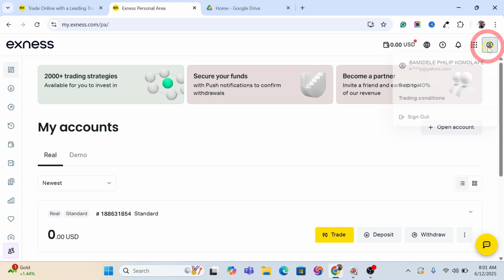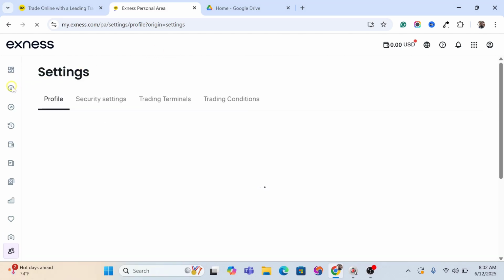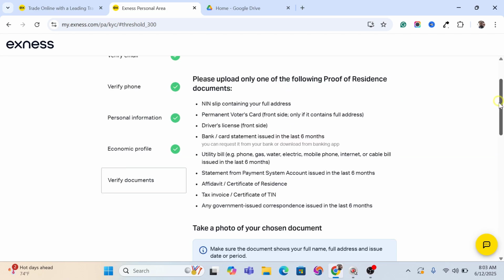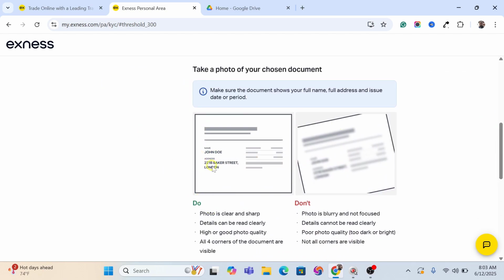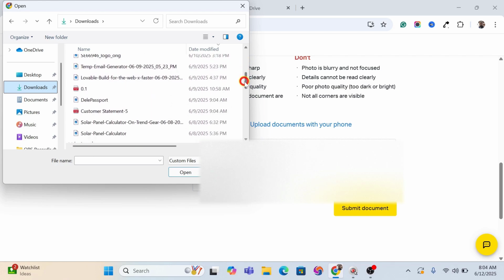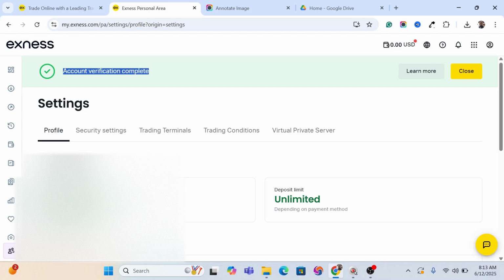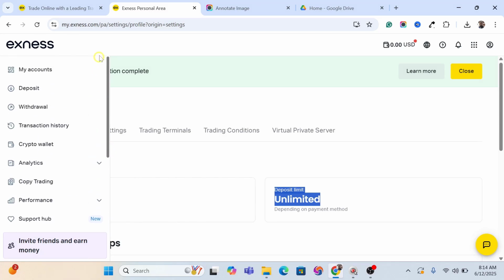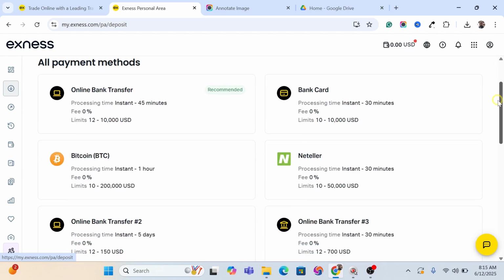How to Fully Verify your Exness Account - Working Exness Account Verification 2025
Want to complete your Exness account verification quickly and without any issues? In this updated 2025 tutorial,

📌 Watch till the end for full success.
🔗 Create or log in to your Exness account here

I’ll guide you step by step on how to fully verify your Exness account, including uploading your proof of identity, proof of residence, and passing all verification stages correctly.

If you're facing delays, failed verification, or confusion about accepted documents, this video will help you understand exactly what Exness requires and how to avoid the most common mistakes that stop accounts from getting fully verified.

Whether you’re new to trading or just created your Exness account, full verification is essential to unlock real trading, higher limits, and secure withdrawals. This guide is designed especially for beginners, including those trading from India and other supported countries.

You’ll learn:

What documents are needed for Exness verification

How to upload them properly

How long the process takes in 2025

What to do if verification fails

This is the ultimate guide to Exness account verification, updated and working for the current year.